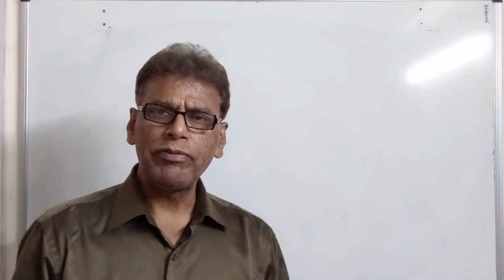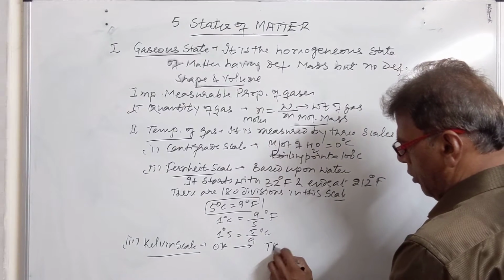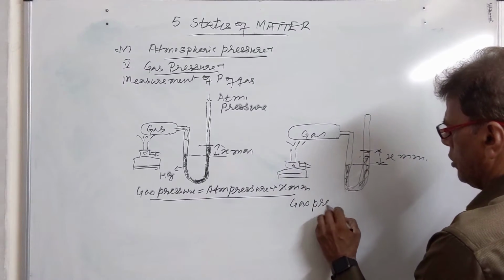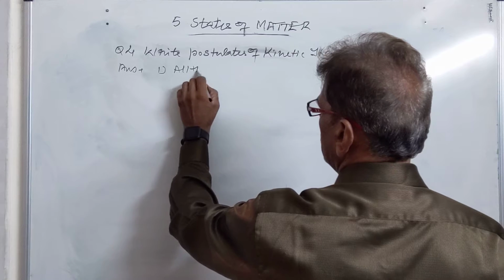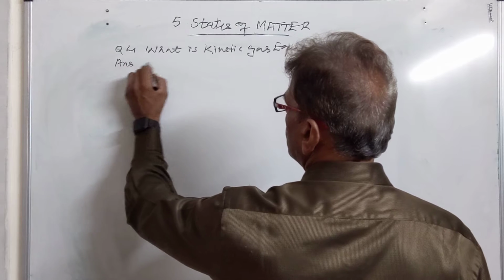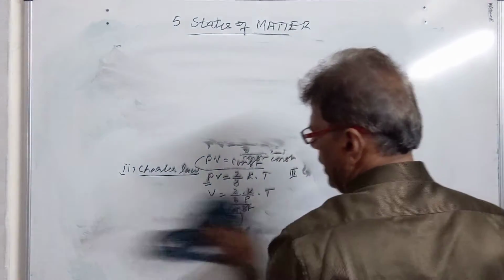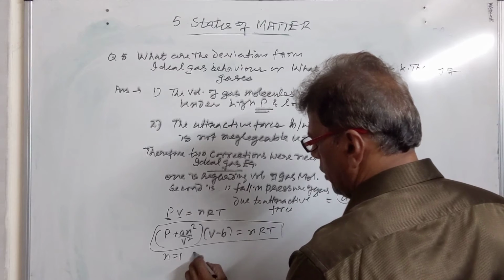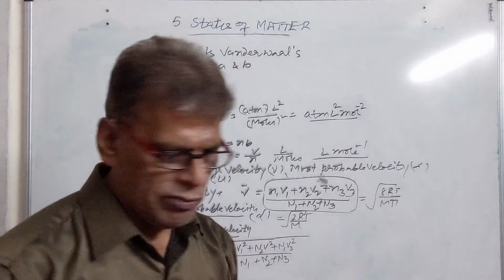States of Matter.Measurable Properties of gases,KineticTheory of gases,Gas laws from it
Mass,Volume Temprature,Pressure,amount of gas.Vander waal gas equation, KineticTheory oof gases, velocities of gases,calculation K. E . of gas molecules